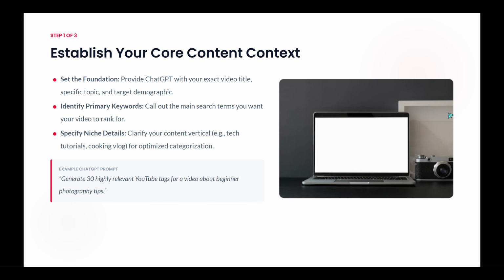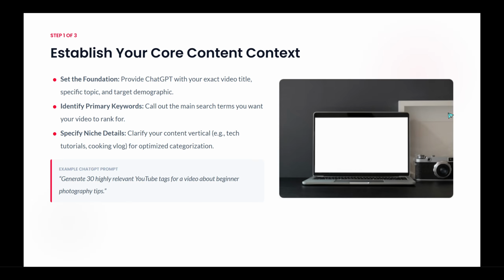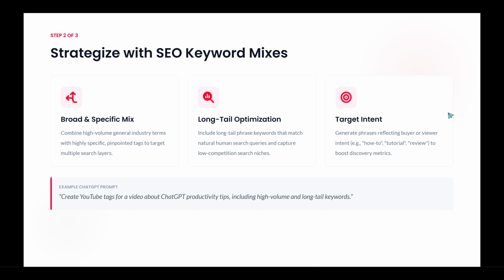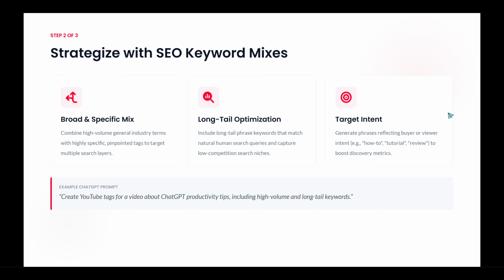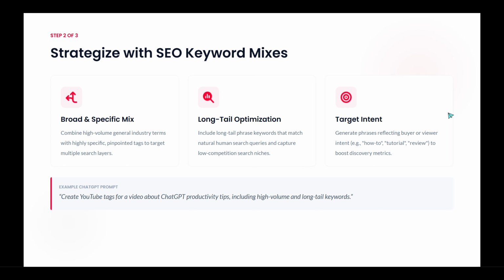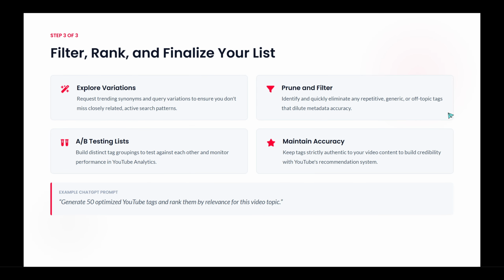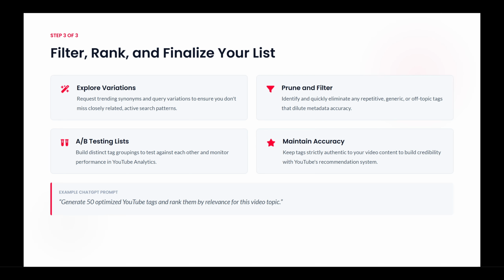How to Use ChatGPT to Generate YouTube Tags (2026 Step-by-Step Guide)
This updated 2026 step-by-step guide explains how to use ChatGPT to generate high-performing YouTube tags for better reach and discoverability. Learn how to create keyword-rich tags, improve video SEO, target search intent, group related keywords, and optimize your content for YouTube’s algorithm using AI-powered prompt strategies.